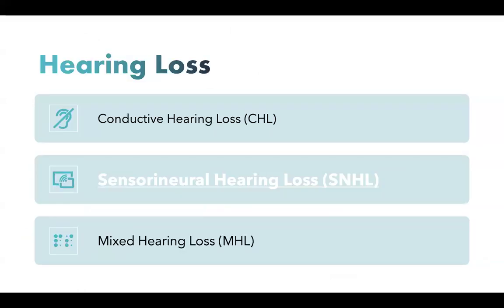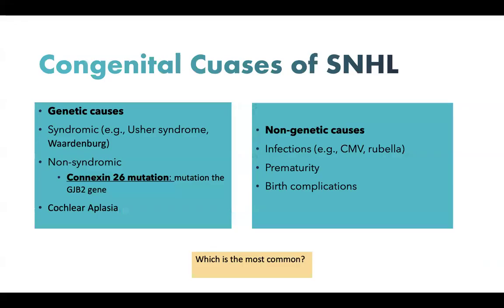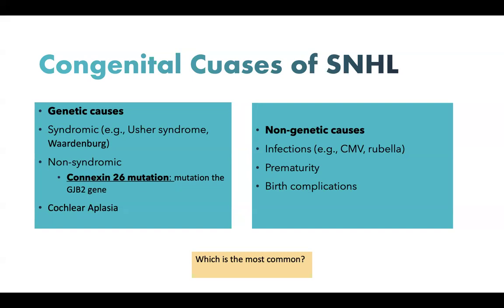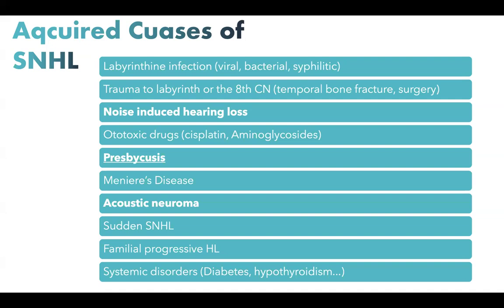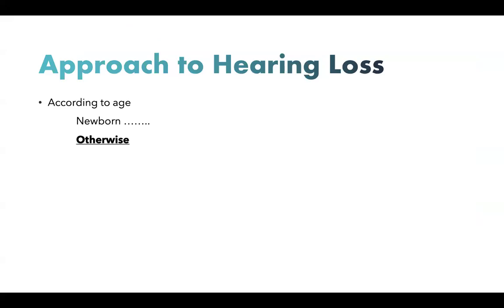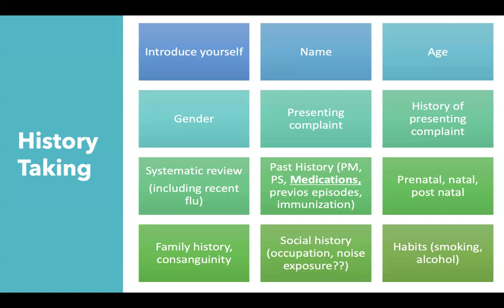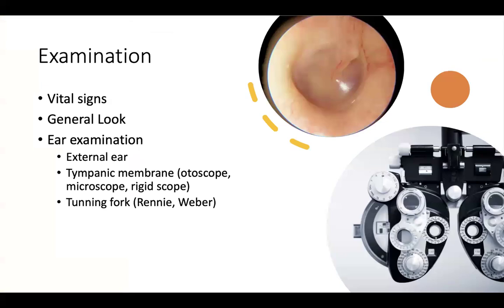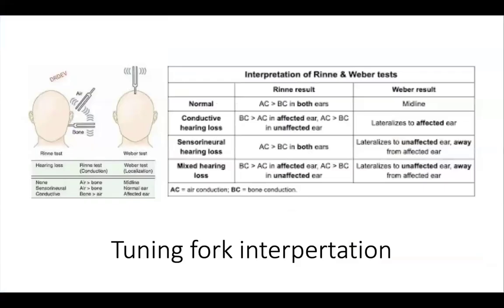Hearing Loss Approach Part 2